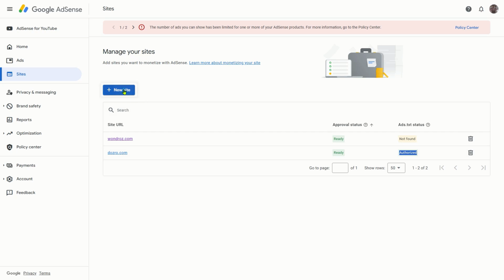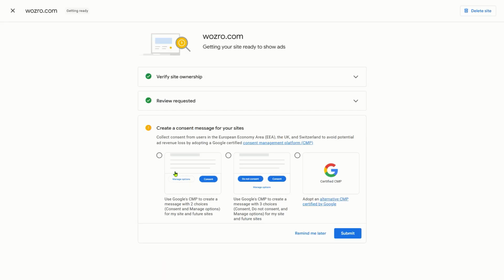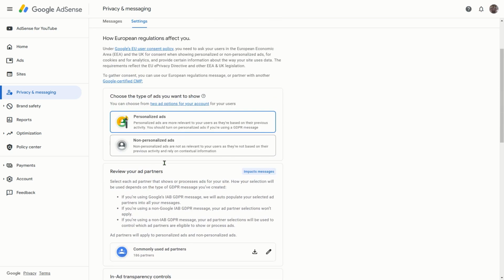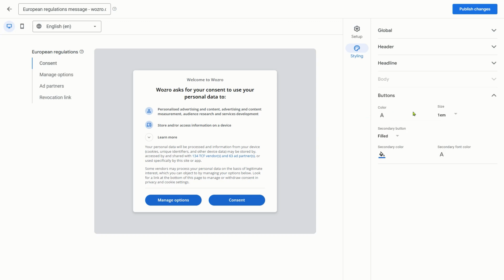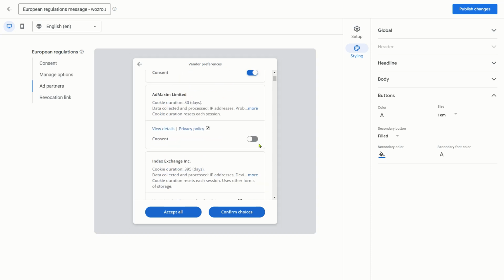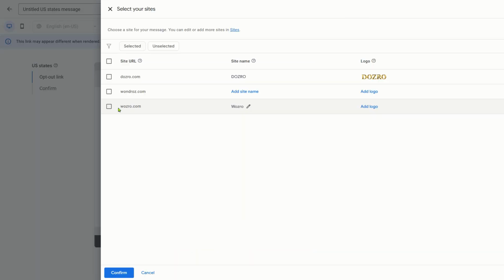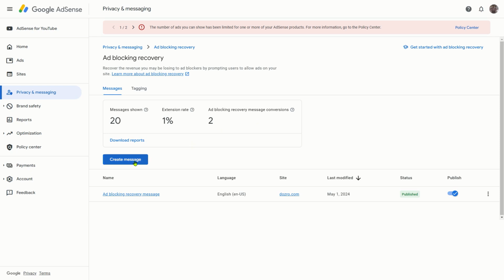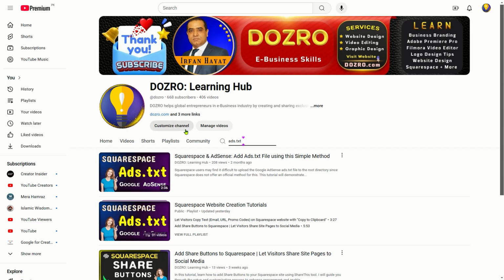Create Effective Consent Message for Your Sites in Google AdSense | European GDPR and U.S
This tutorial guides you in creating consent messages for your website using Google AdSense to comply with GDPR and U.S. privacy regulations. You will learn to customize messages for European users, manage personalized ad settings, and enhance user experience while maximizing ad revenue. The tutorial also covers strategies for dealing with ad blockers and tips for integrating your privacy policy.

⭐ Helpful Resources ⭐